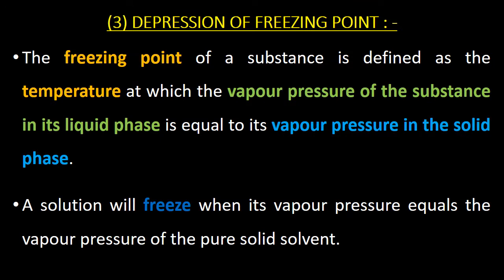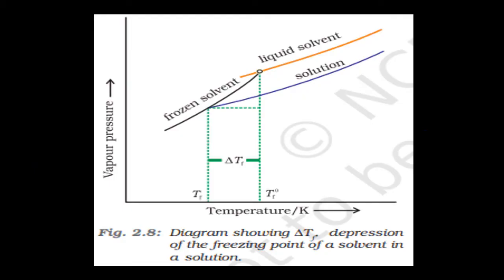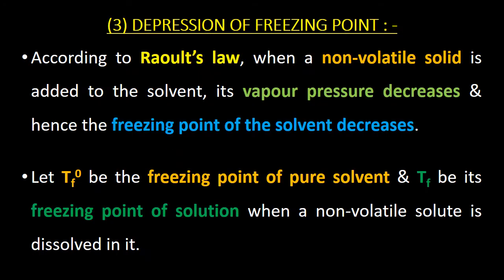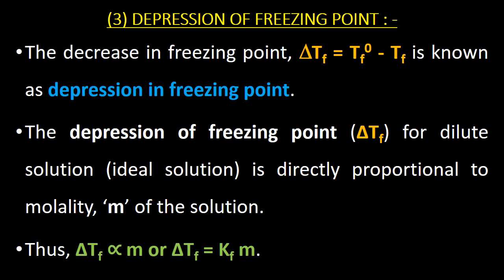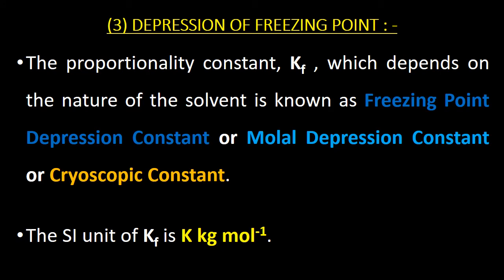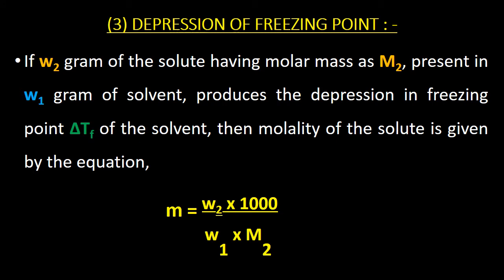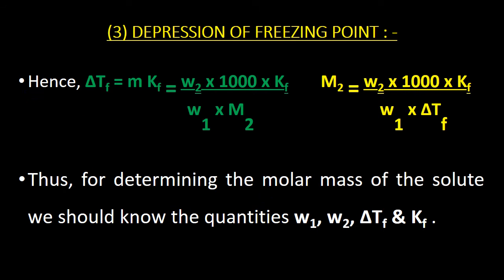XII CHEMISTRY (UNIT-2 : SOLUTIONS : Part 11/13)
COLLIGATIVE PROPERTY - DEPRESSION IN FREEZING POINT OF A SOLVENT & DETERMINATION OF MOLAR MASS OF THE SOLUTE.